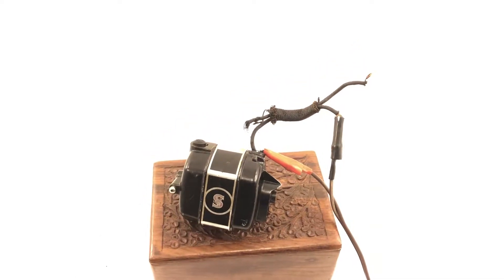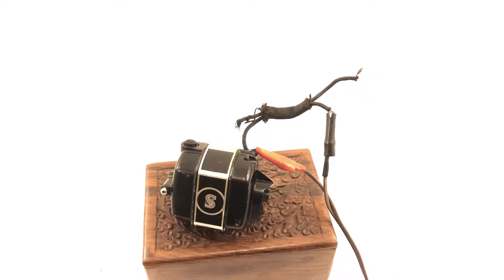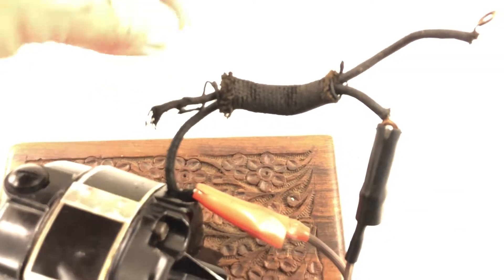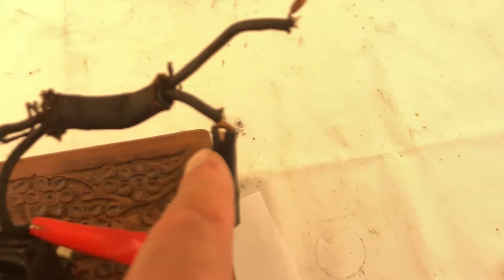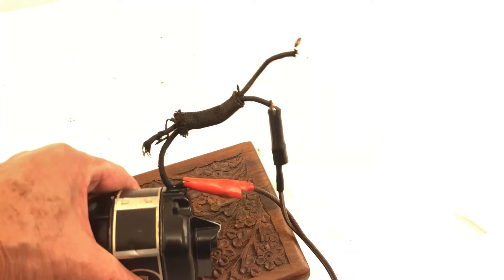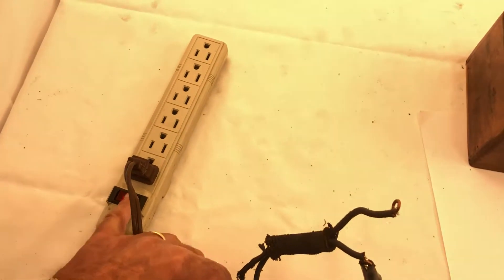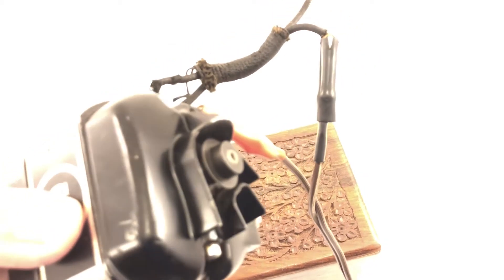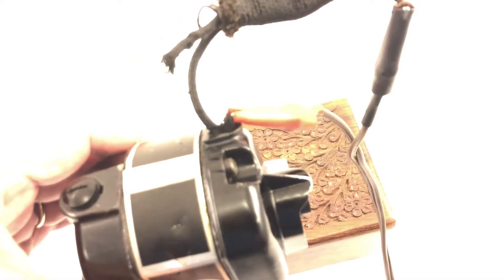Singer 221 motor